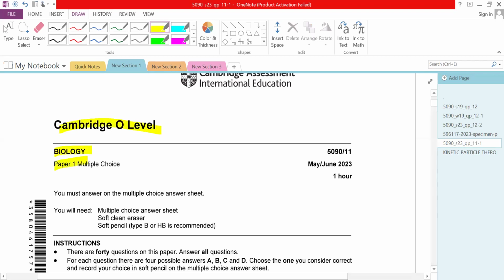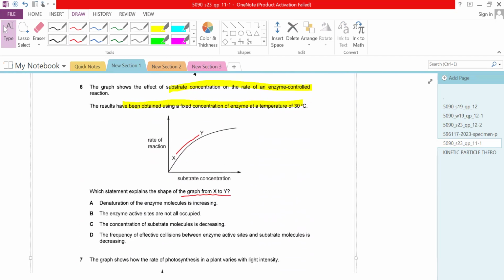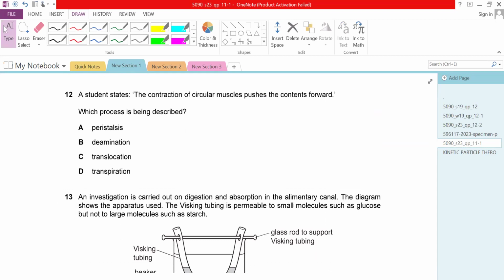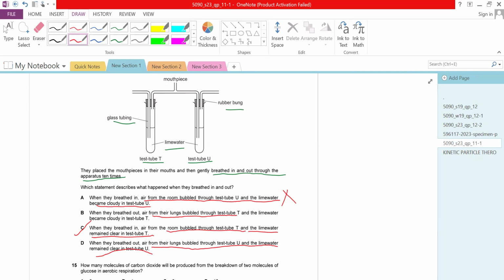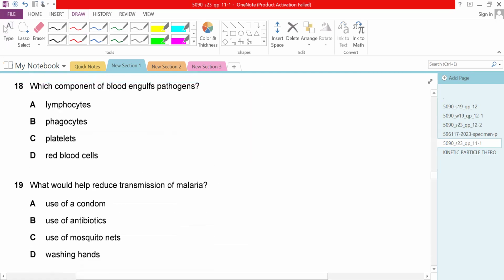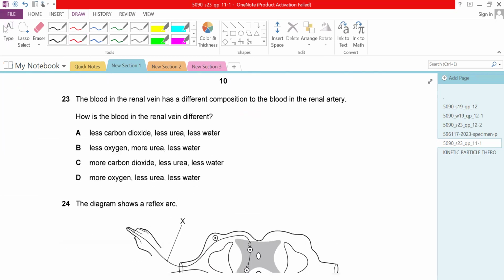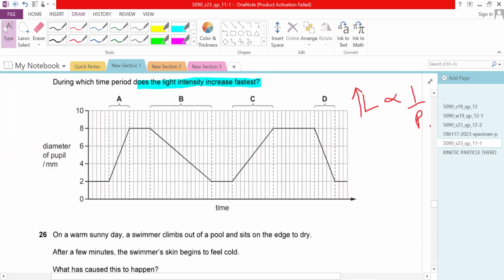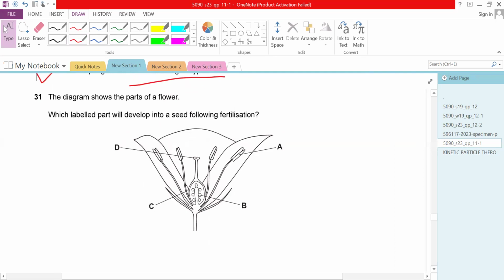O Level Biology 5090 May/June 2023 paper11 part1